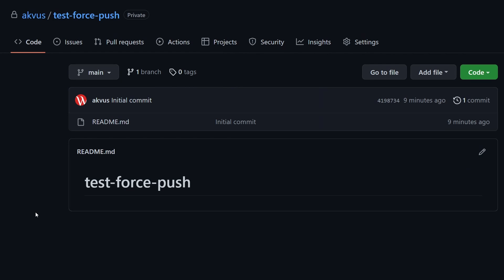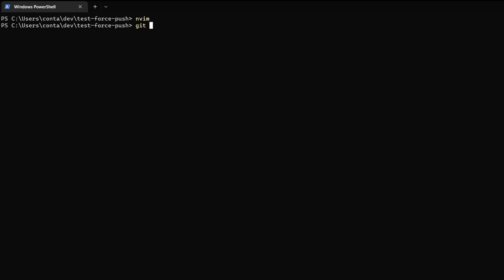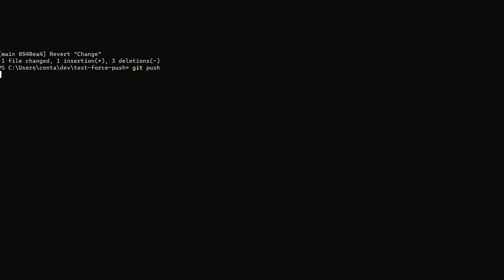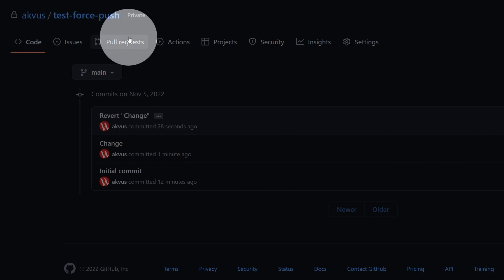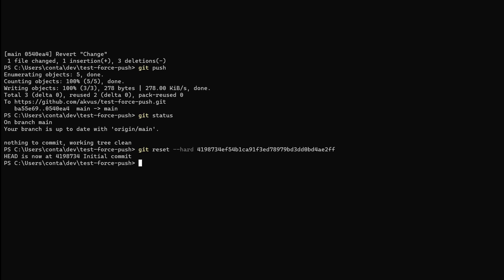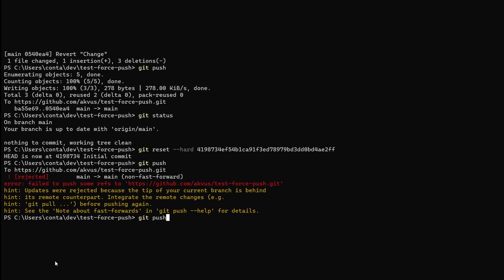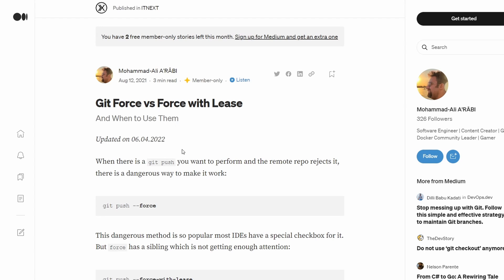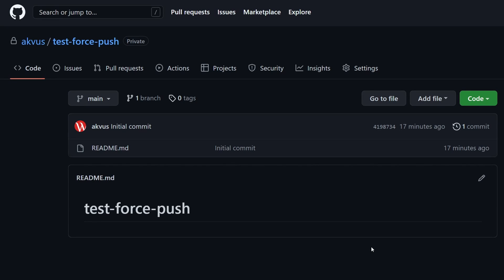Fix your branch with git push --force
Have you ever messed up by pushing directly to master? I did. Here's how you can fix the git history by force-pushing a reset branch. Be careful though, it's a very powerful tool. By accident, you can remove the whole repository.